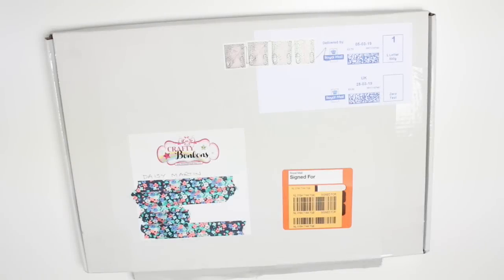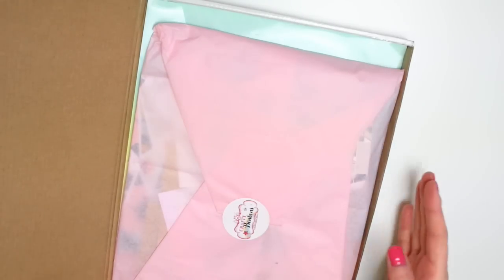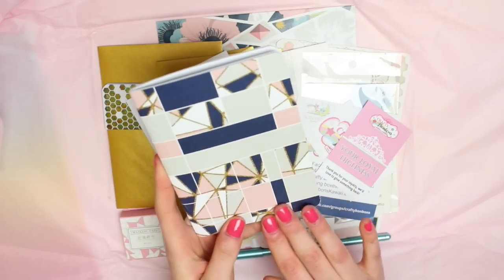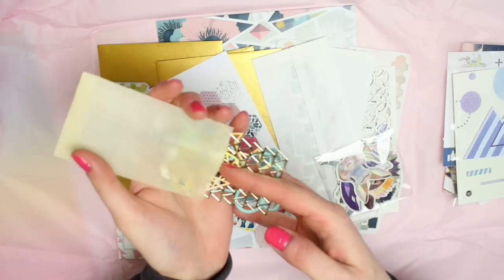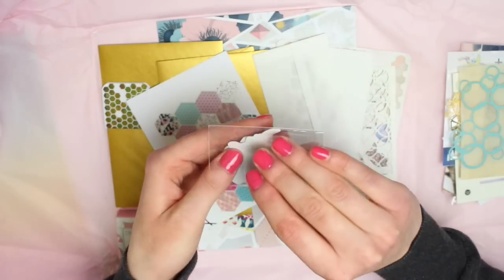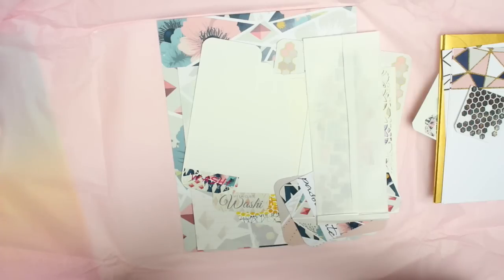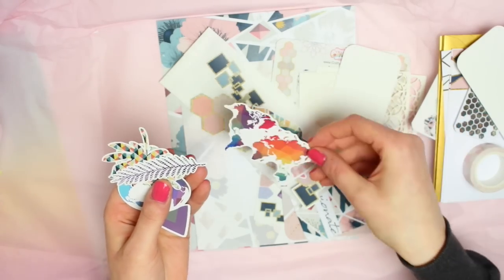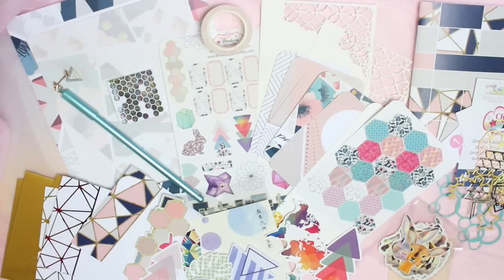Crafty Bonbons April 2019 Unboxing! *GEOMETRICS* | AD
↓↓↓ MORE INFO BELOW ↓↓↓

The lovely Ali & Debbie gifted me one of their Crafty Bonbons boxes to share with you all! How lovely was this theme!?

[AD] You can buy the April Crafty Bonbons box

Ali's Shop
Debbie's Shop

- Daisy X